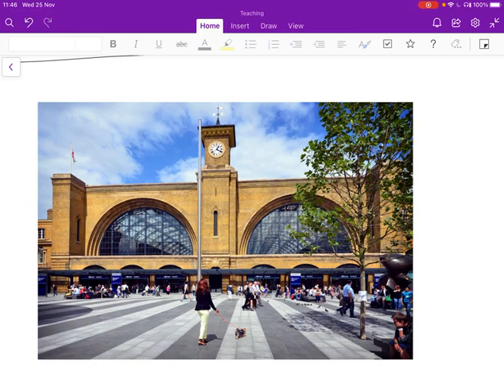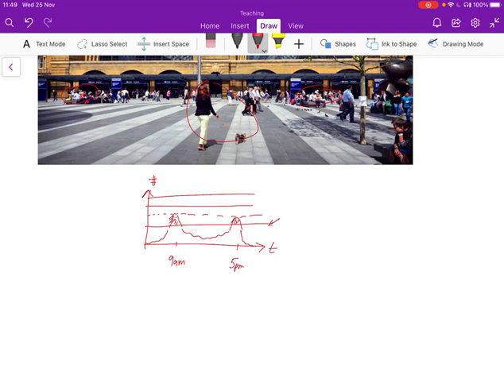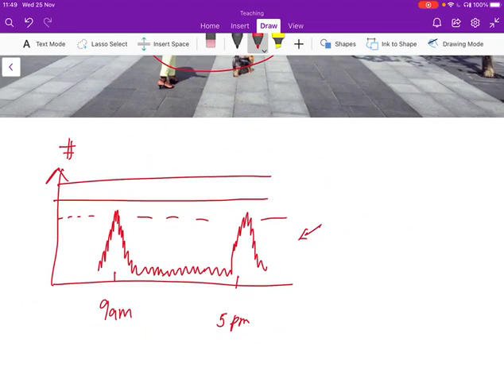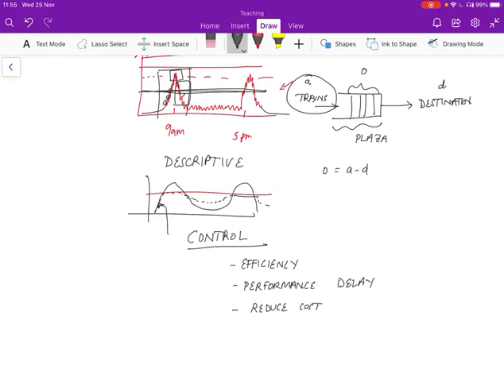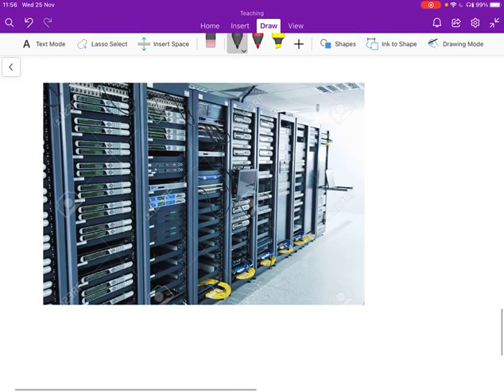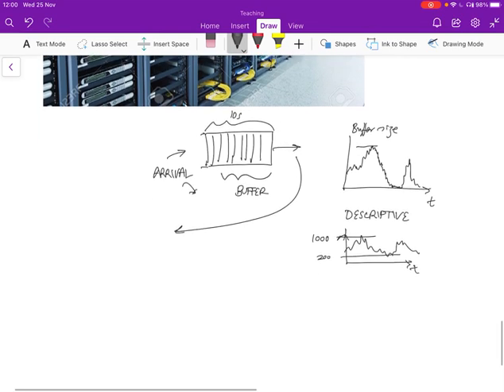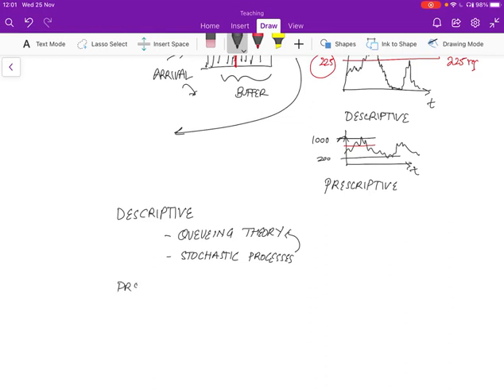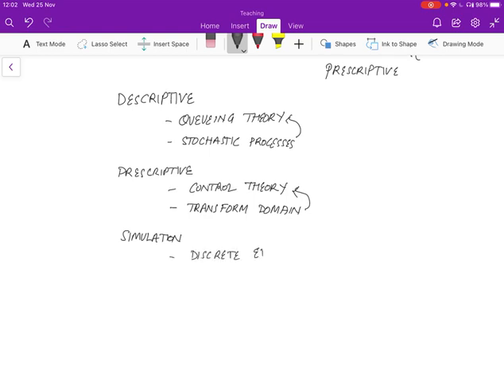Introduction to computer systems modelling